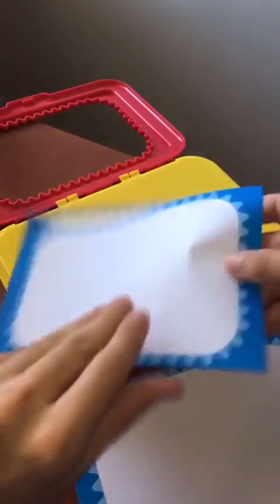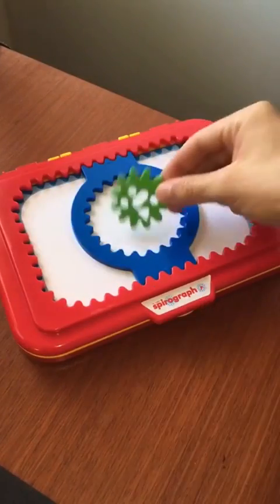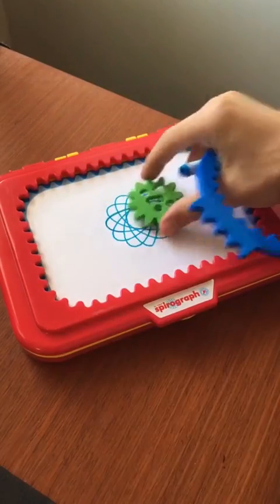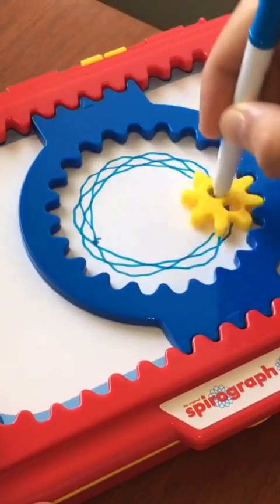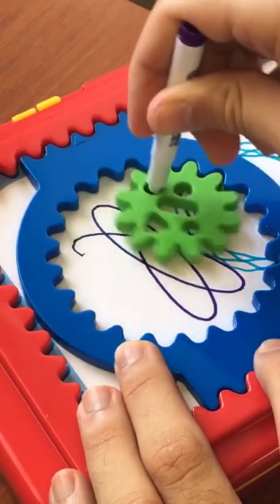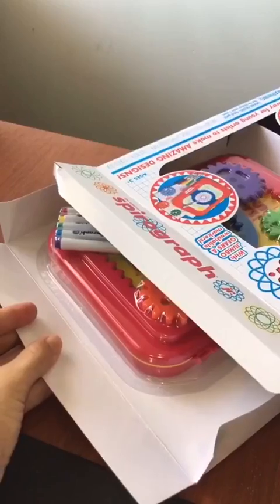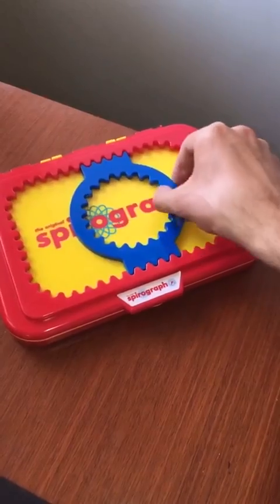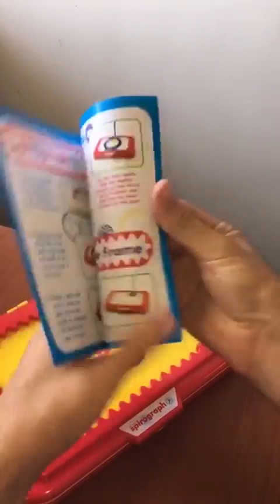And You Thought Geometry Was Boring...